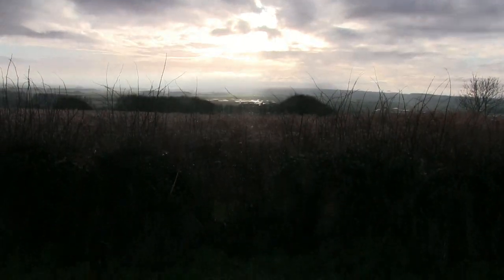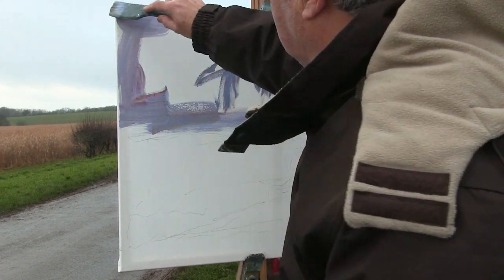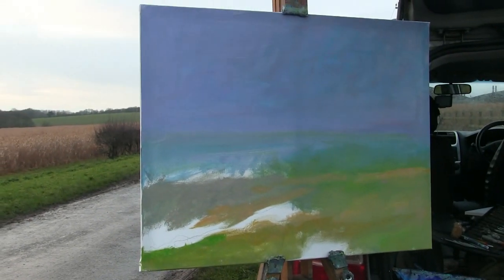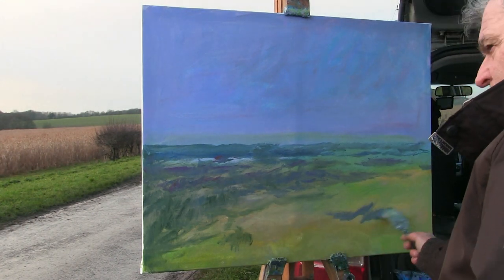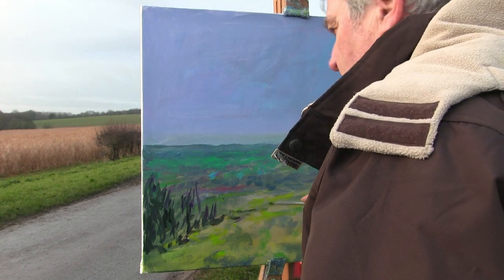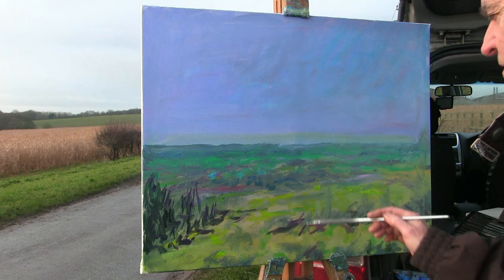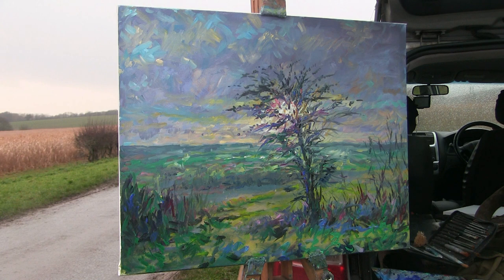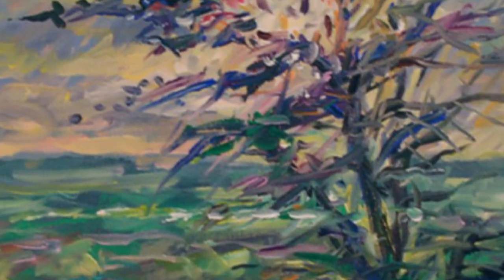Winter sunset over Bonby - En plein air Acrylic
A chance to escape the house, on a cold winter day, and try and capture a Lincolnshire sunset. The previous evening I had already set out to try but misjudged the speed of the sun setting and had barely removed my easel from the car! Timing and speed of method are very important when attempting such. Originally I had chosen a, 18" x 24" canvas but changed my mind and set up a 24" x 30" when looking at the scene. I knew this would push me further but love the challenge. I start painting long enough before the sun sets to apply first coats, covering the canvas, and enabling me to "pounce" on final colours at the final moments!